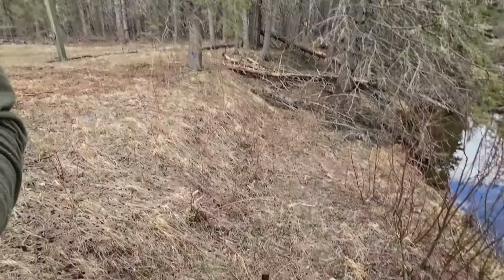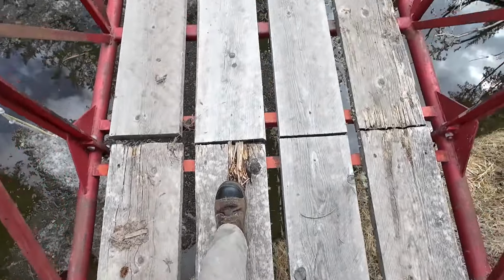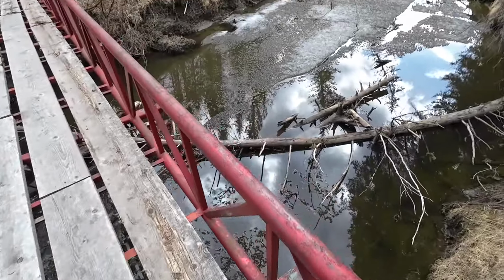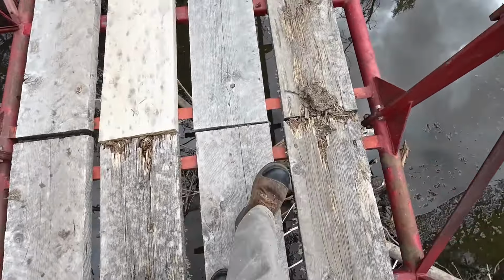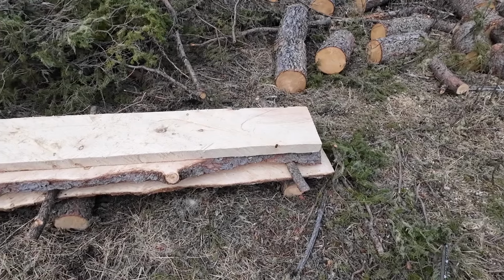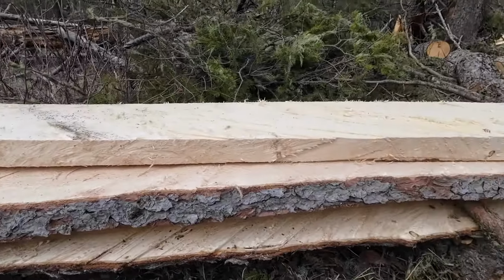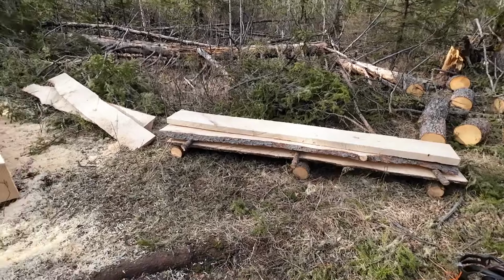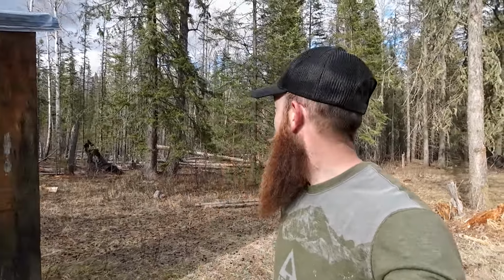Freehand Chainsaw Milling - Turning Logs Into Lumber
After cutting down a huge spruce, I've decided to make 2x12 boards from it. In this episode I try freehand chainsaw milling for the first time. It went quite well and I am surprised at how fast and easy it is to make the cuts. After cutting a few slabs off the log to get it to the right thickness, I'm able to cut a 2x12 in 5-6 minutes after doing the initial scoring cut. Have this rough lumber around the cabin is going to be very useful! If I'm able to develop a better technique and clean up the cuts a bit then I should be able to use this lumber for the firewood shack. Perhaps a chainsaw mill will be better, I'll have to compare the two methods side by side.
God bless!